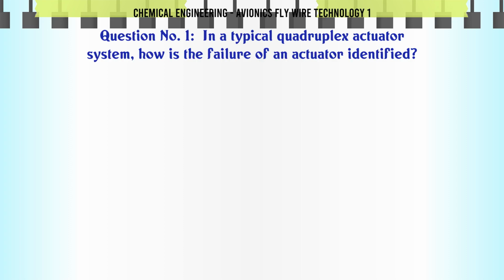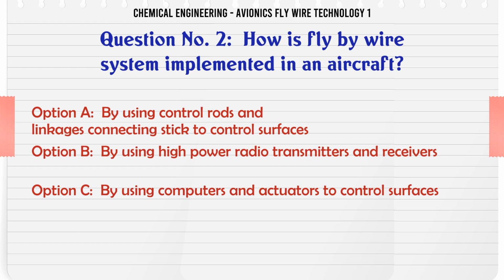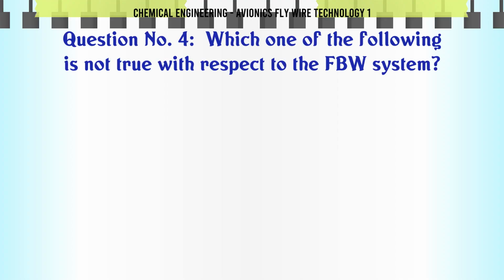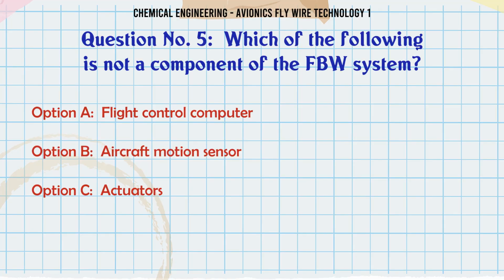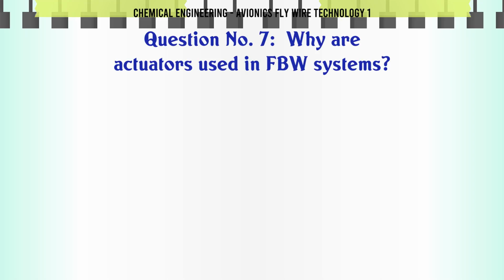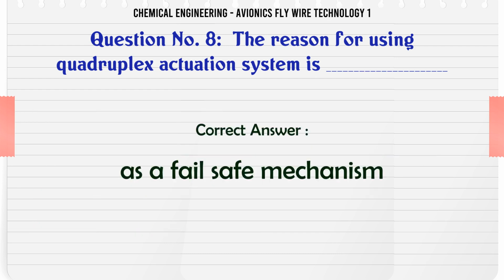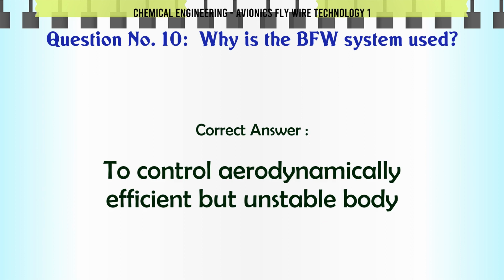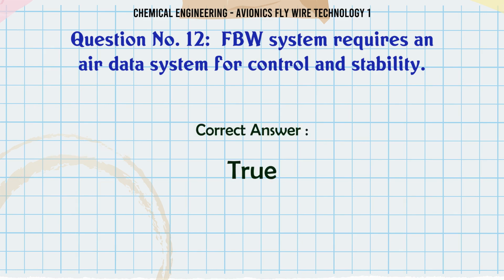MCQ Questions Avionics Fly Wire Technology 1 with Answers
Avionics Fly Wire Technology 1 GK Quiz.

Question and Answers related to Avionics Fly Wire Technology 1

How are FBW signals transmitted?

Why is the BFW system used?

Why are both electrical and hydraulic systems are used in the same aircraft?

FBW system requires an air data system for control and stability.

Content of this Video:

MCQ question answers for Avionics Fly Wire Technology 1